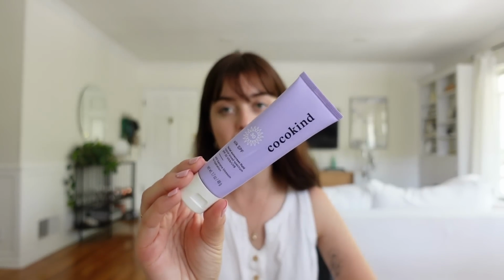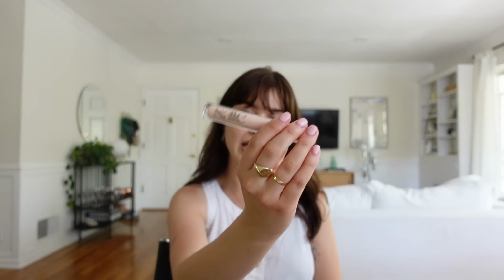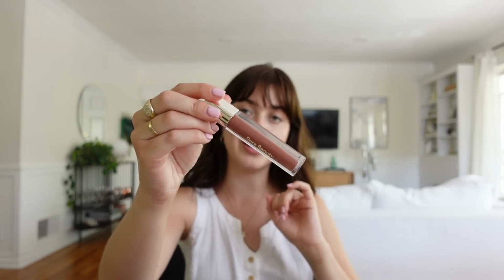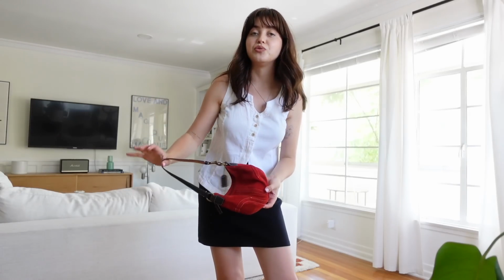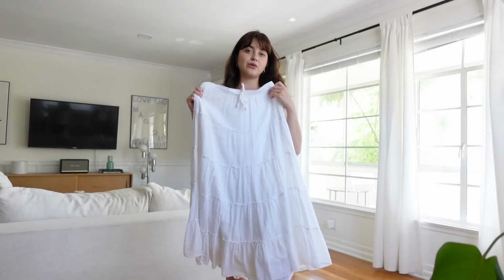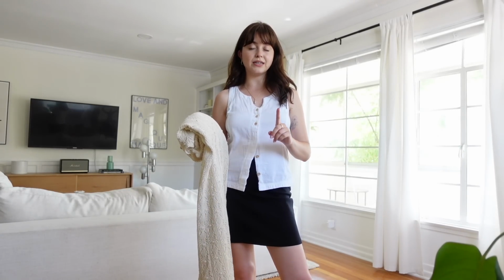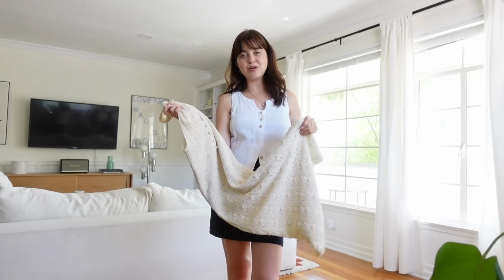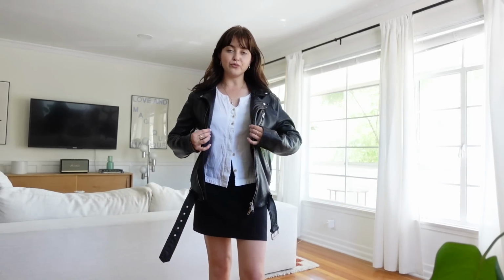what I've been loving! summer 2022 favorites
Tan Luxe Gradual self tanner
Saie Hydrabeam concealer
Ilia mascara
Urban Decay lip liner
Rare Beauty lip gloss

Artists mentioned: Angel Olsen, MUNA, Dora Jar, Hovvdy, Holly Humberstone